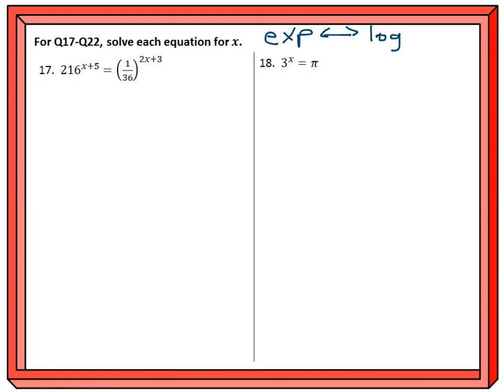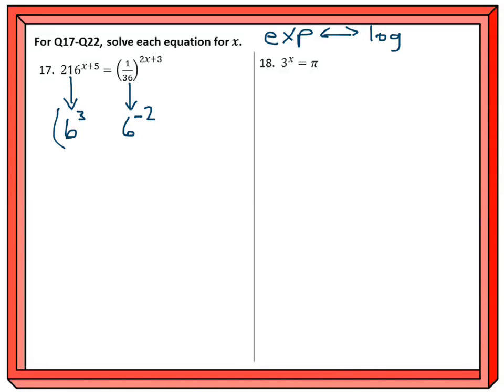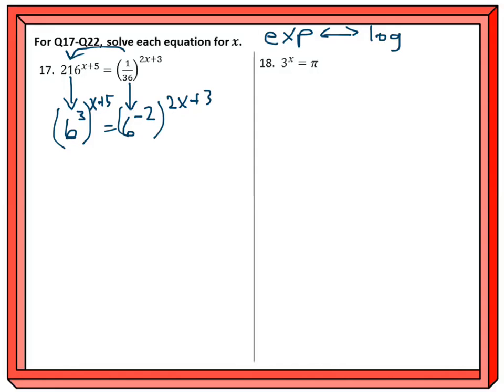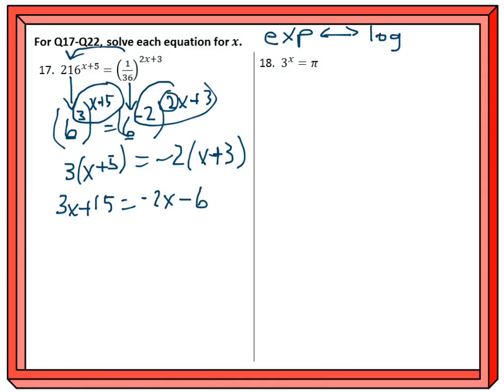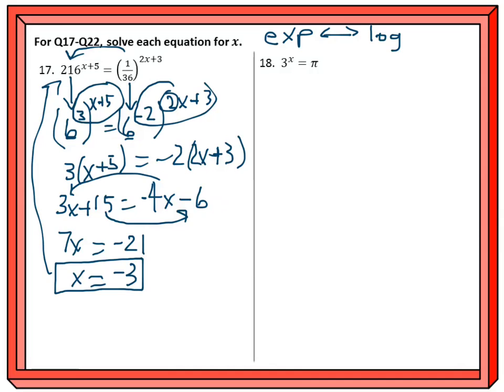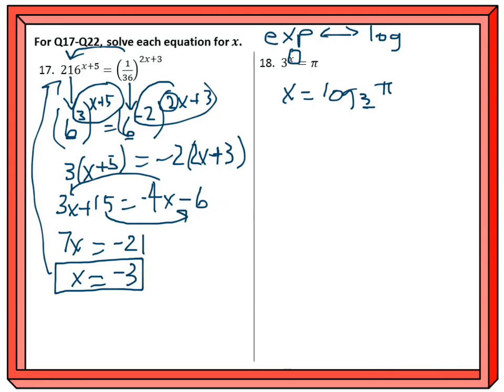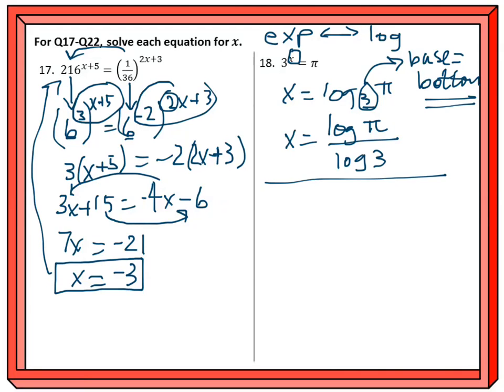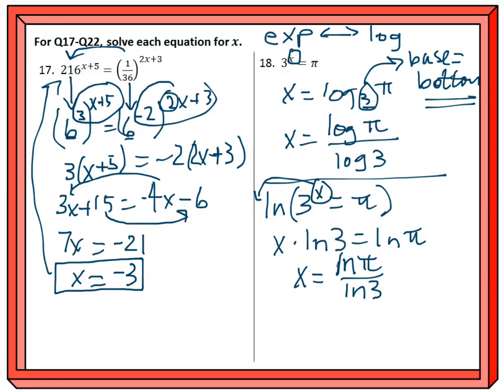A T10: Q17-Q18